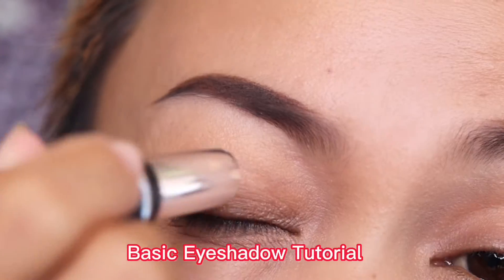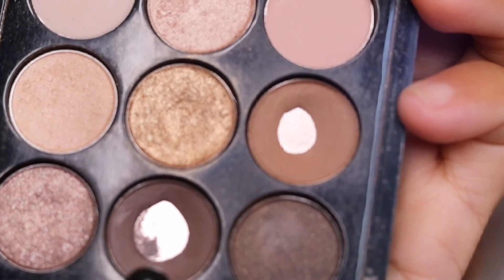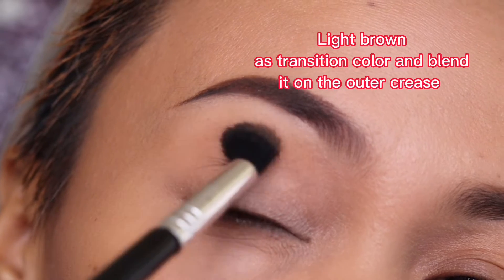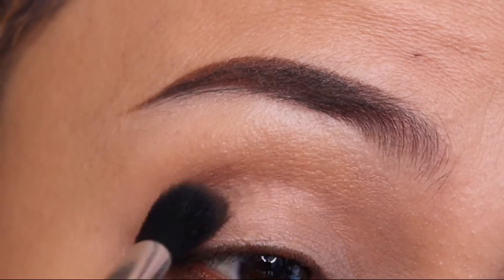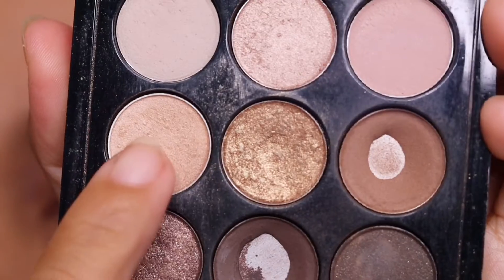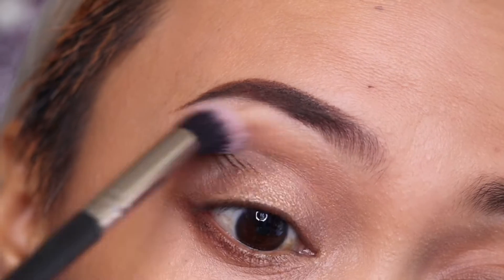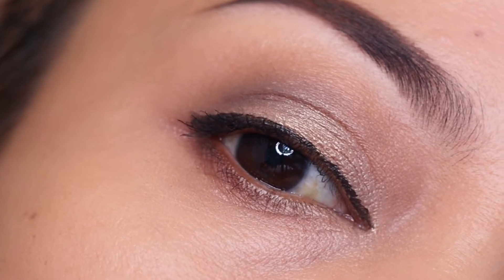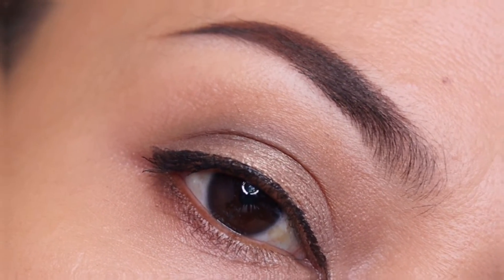Basic Eyeshadow for Beginners for Hooded Eye|Cykaniki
Basic Eyeshadow Tutorial for beginners

Thankyou.